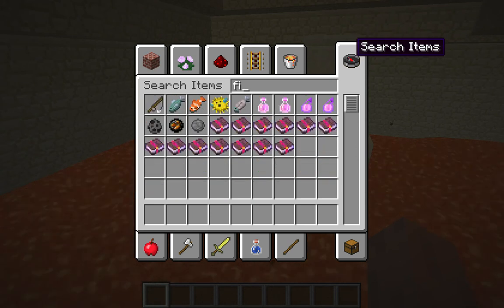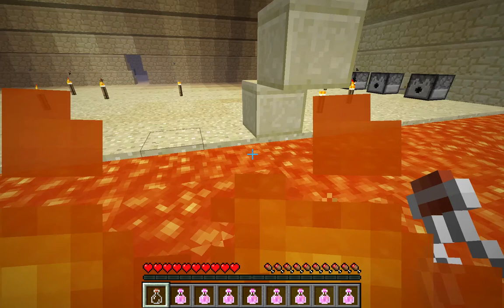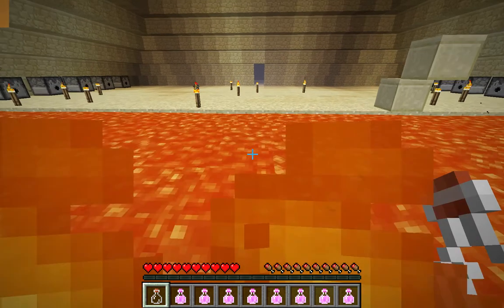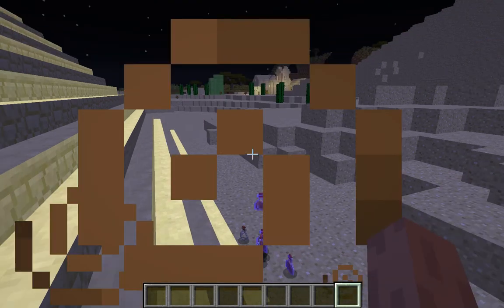egyptian pyramid school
hi guys today I went through  a pyramid I did with my friend Luke